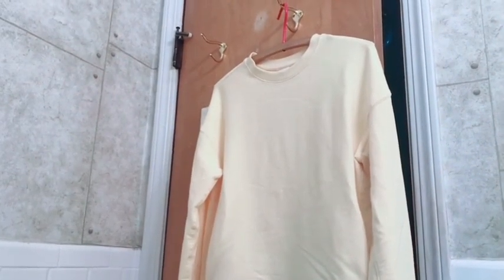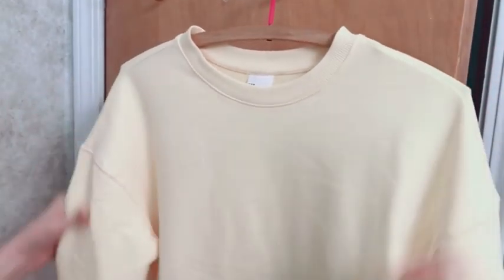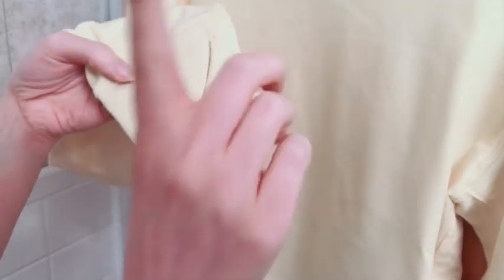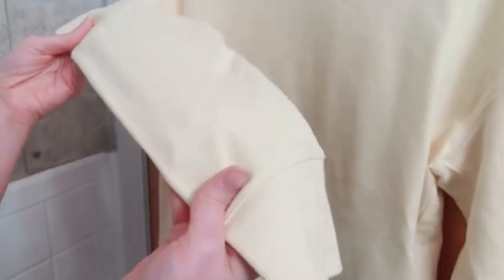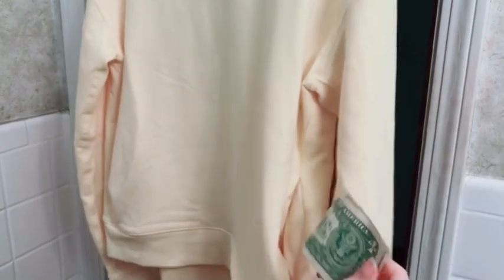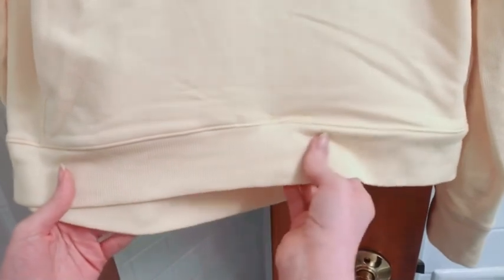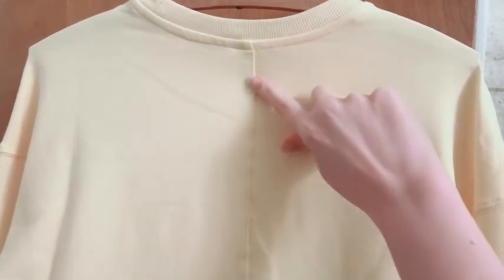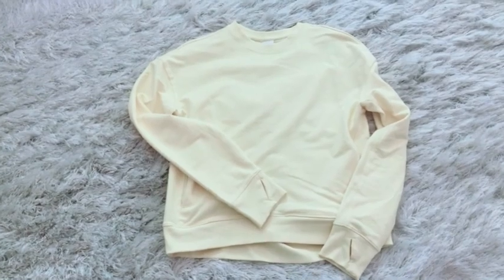In Hand Review of All in Motion Women's French Terry Crewneck Sweatshirt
Buy All in Motion Women's French Terry Crewneck Sweatshirt on Amazon

All in Motion Women's French Terry Crewneck Sweatshirt